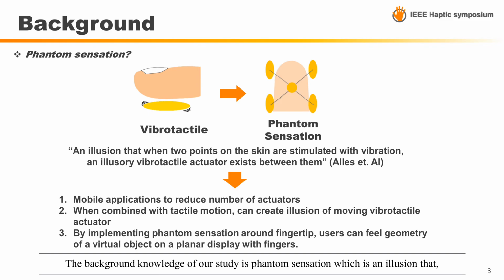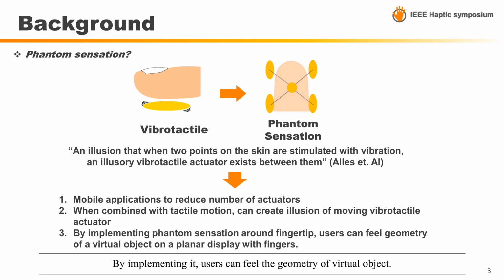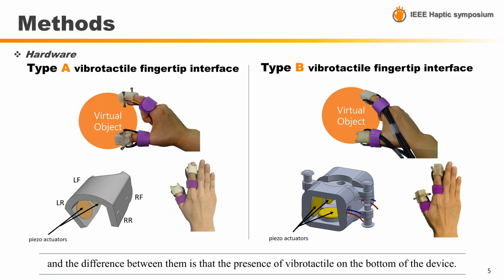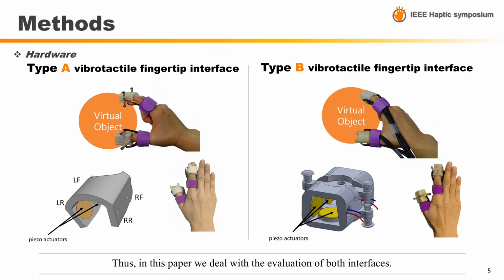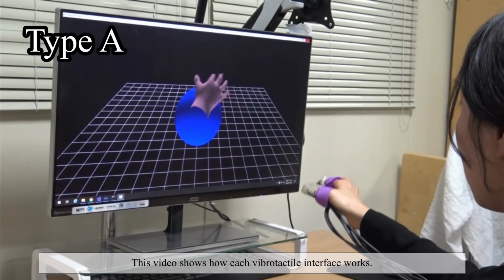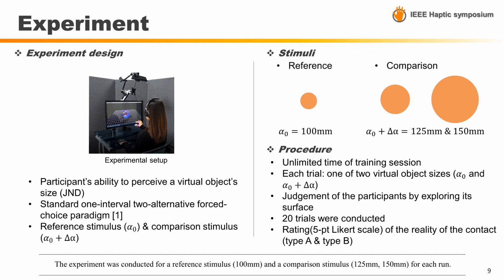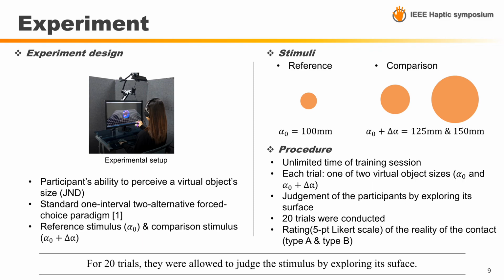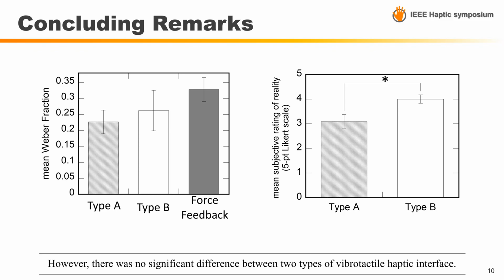Baik et al., Multi-fingertip vibrotactile array interface, 2020 IEEE Haptics Symposium 2020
Siyeon Baik, Ilhwan Han, Jung-Min Park, and Jaeyoung Park, Multi-fingertip vibrotactile array interface for 3D virtual interaction, Proceedings of IEEE Haptics Symposium 2020

Vibrotactile feedback is one of the most favored haptic feedback methods to provide tactile information to users. In spite of its popularity, vibrotactile feedback has been used in a limited range of VR applications. In the present study, we suggest two methodologies incorporating fingertip vibrotactile array interfaces for 3D Virtual Interaction. Our proposed methods use only four and five actuators while they can render continuous motion of contact points as well as the collision depth. We evaluated the feasibility of our fingertip interface systems with an experiment on the human perception of virtual object size. The experimental results indicate that the participants’ ability to perceive the size of a virtual object with our methods is comparable to the one rendered with a force feedback interface.